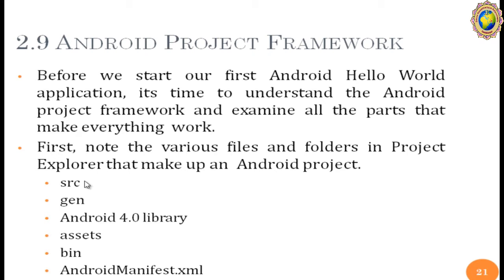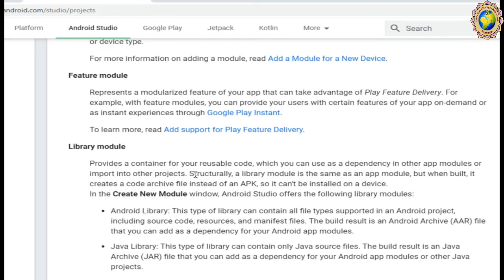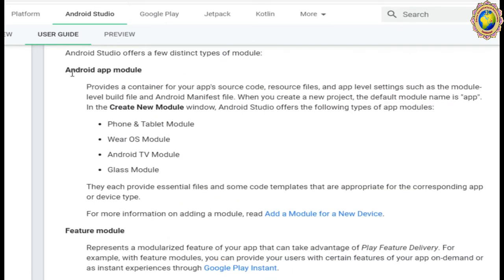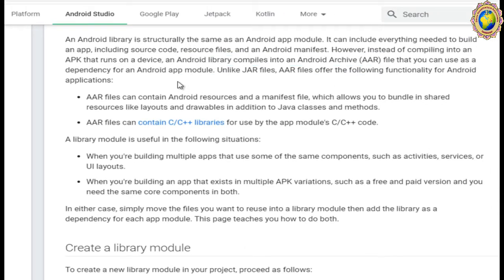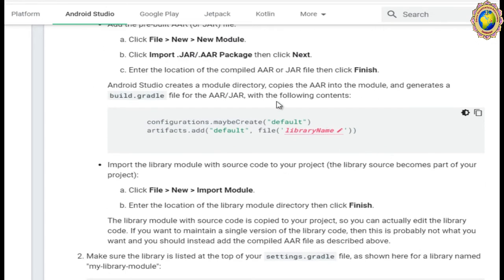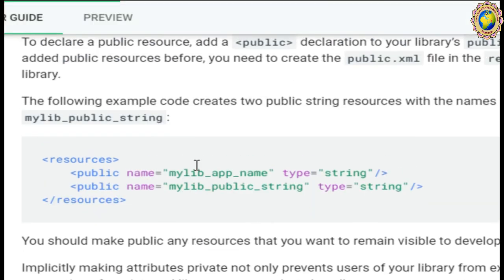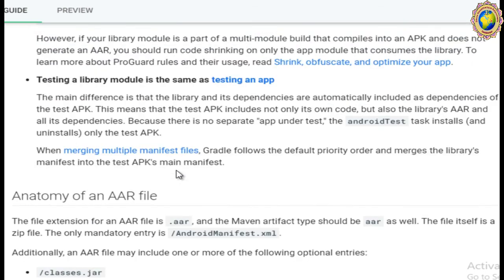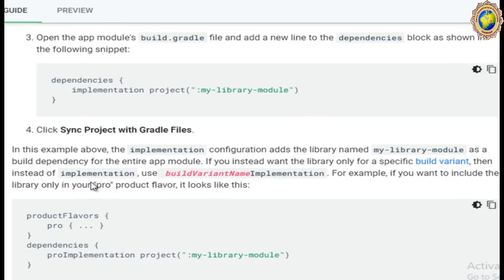MCAD UNIT 2